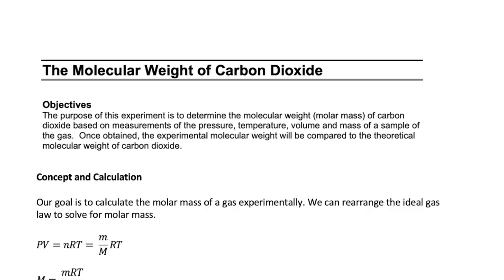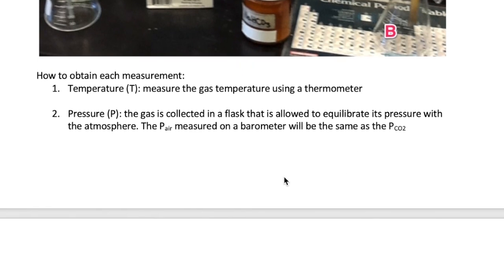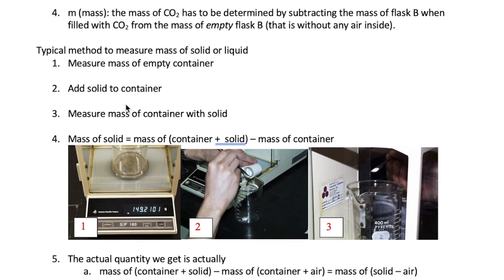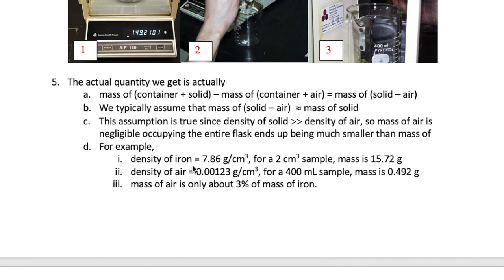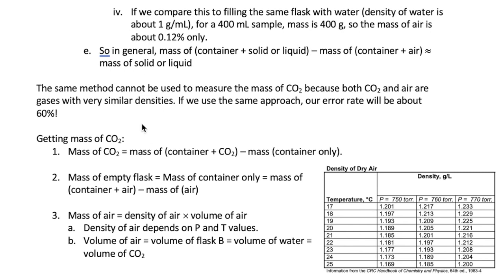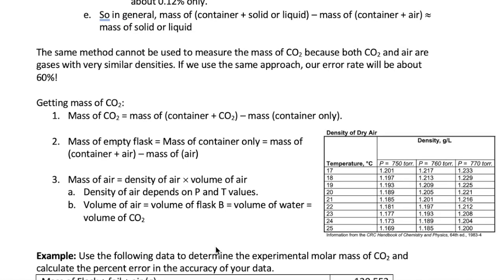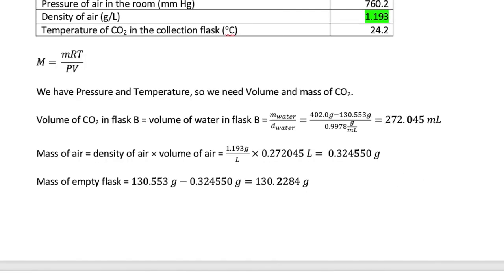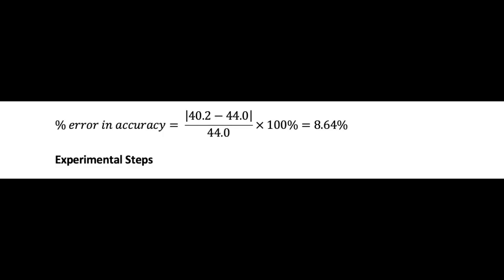Molecular Weight of CO2 Part 1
This video describes how to obtain the experimental molar mass of CO2 gas produced in a reaction between limestones and HCl. The calculations are worked out step-by-step.